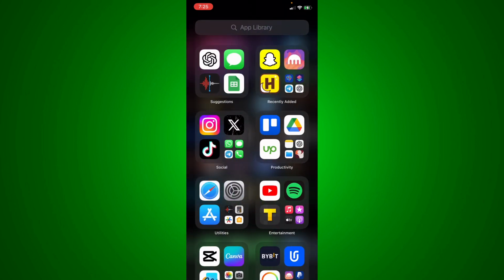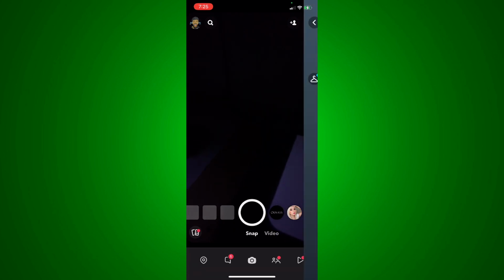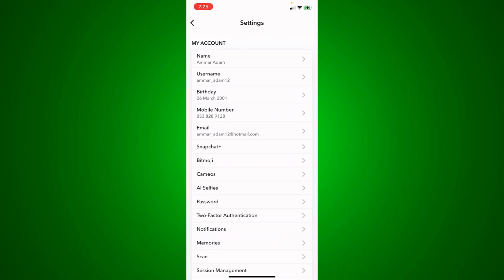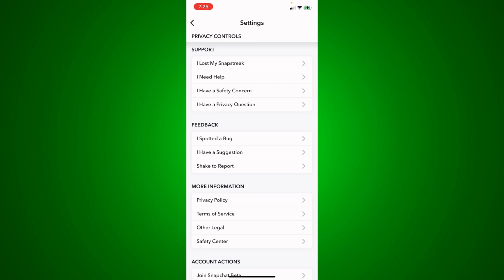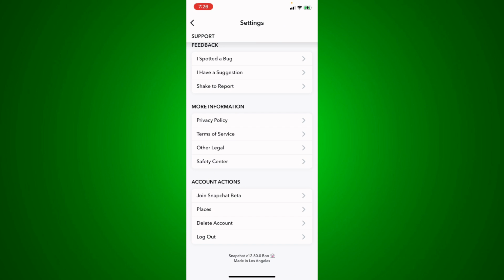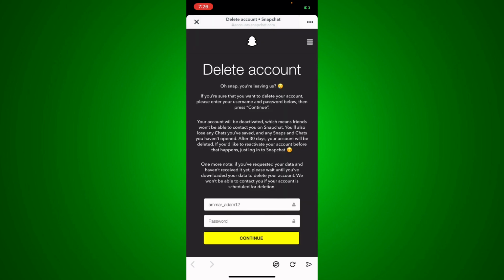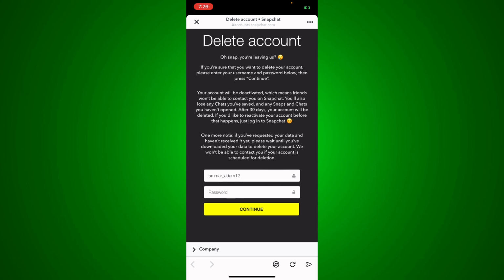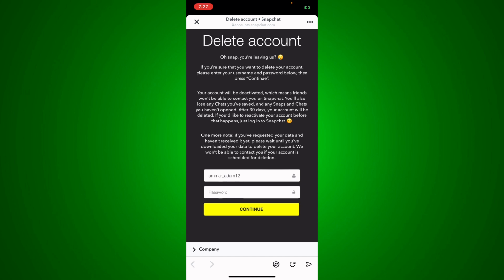How to Deactivate Snapchat Account Temporarily on Android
In this step-by-step tutorial, learn how to temporarily deactivate your Snapchat account. Whether it's for a break or goodbye, follow along to regain control of your online presence. Say goodbye to snaps, stories, and streaks with ease.